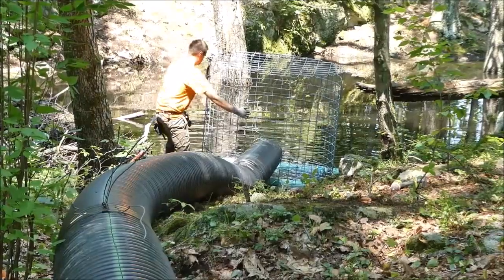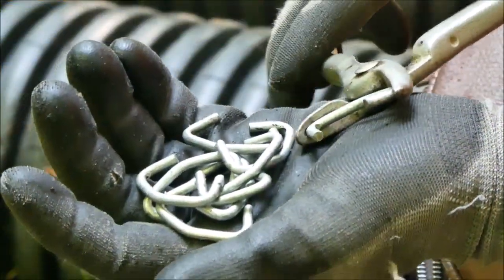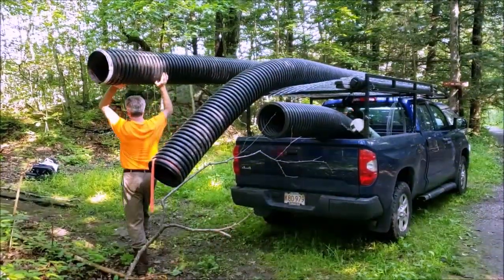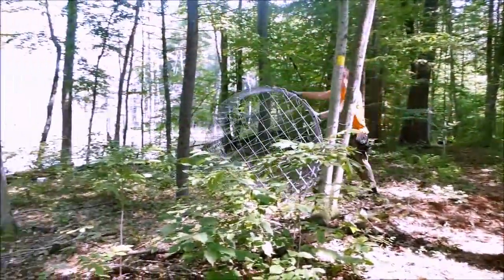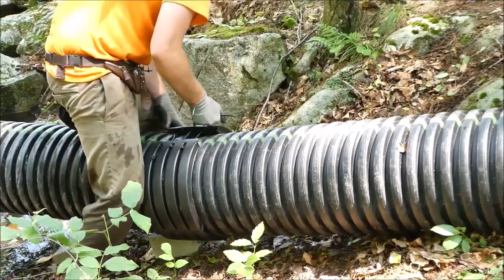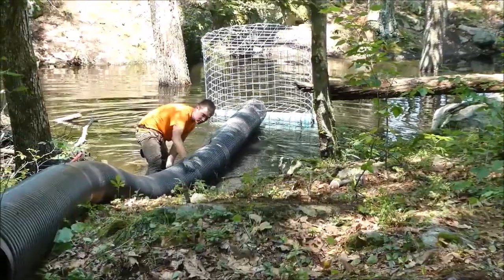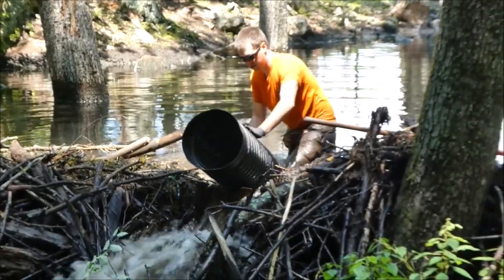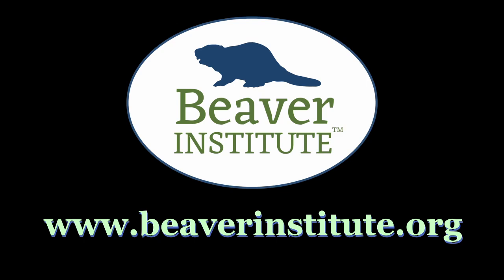FLEXIBLE POND LEVELERS (0.1)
A demonstration of constructing and installing a Flexible Pond Leveler.